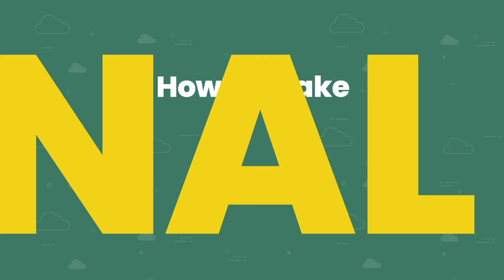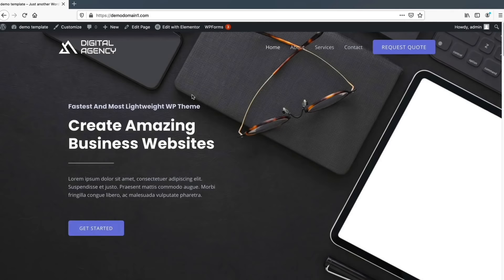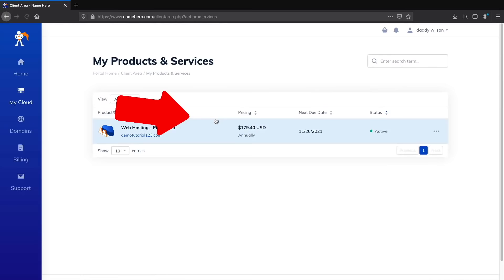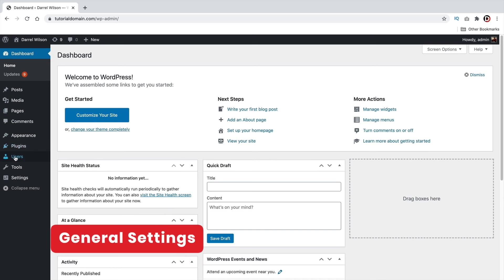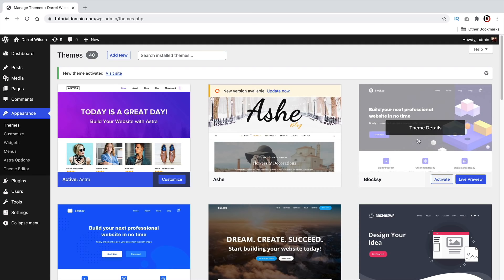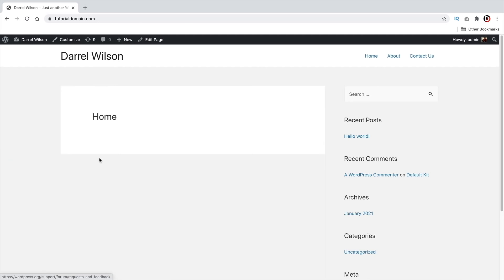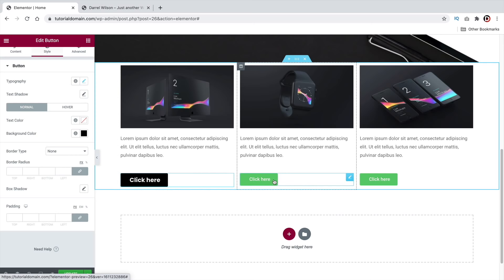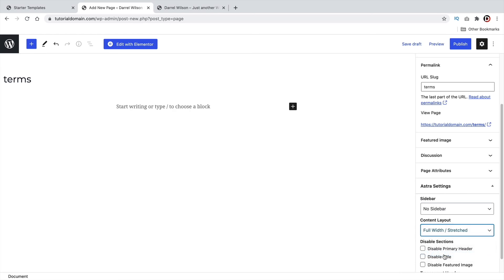How To Make a WordPress Website with Elementor - 2022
Learn how to make a WordPress Website Step By Step!

This WordPress tutorial is pretty much for anyone who is trying to make a basic website or just a general business website. We use a drag-and-drop builder called Elementor and it does not use any code or anything like that. I do hope this tutorial helps you all out with your WordPress website!

Here are some Important Links I mention In The Video

👉👉Important Links

00:00 Intro
07:10 Get Hosting And Domain
13:47 General Settings
18:15 Make Pages And Menu
24:25 Design Website With Elementor Page Builder
38:00 Import Starter Templates
45:20 Import Demo Template
50:12 Design Tip
54:03 Theme Customizer
01:01:00 Switching WordPress Themes
01:04:30 Mobile Optimization
1:10:25 Elementor Advanced Features
1:19:45 Design Tip
1:23:22 Bonus Section!
1:25:37 Closing